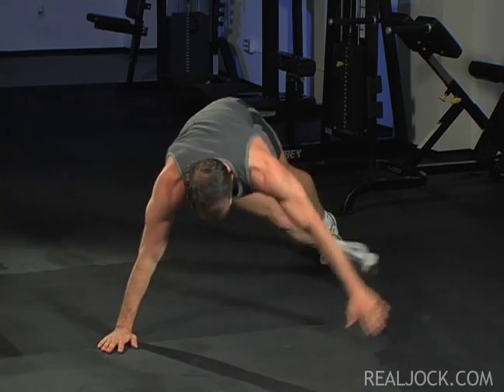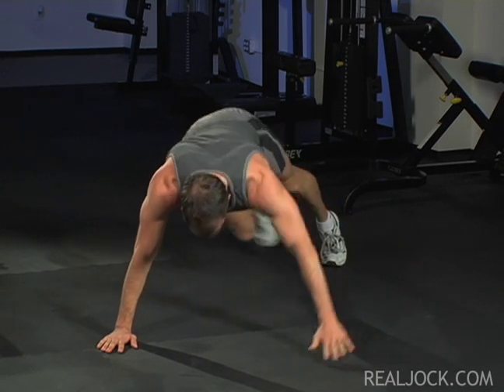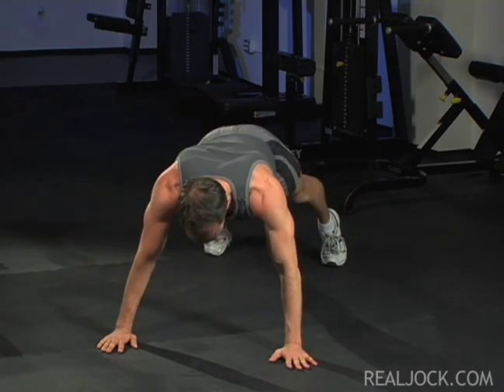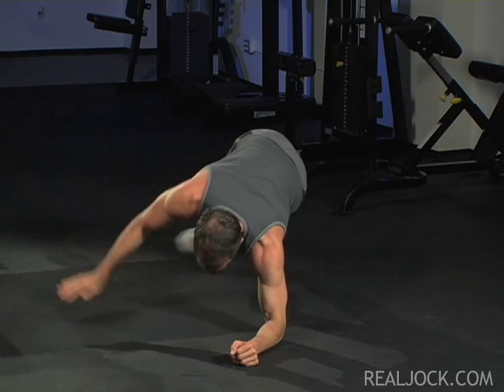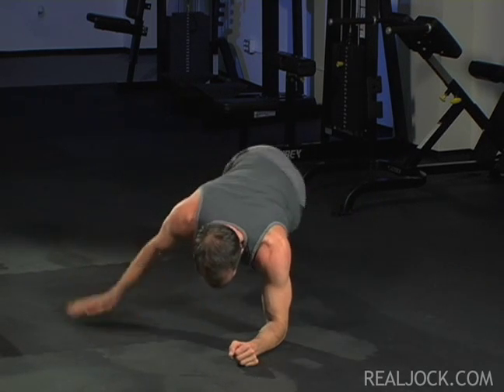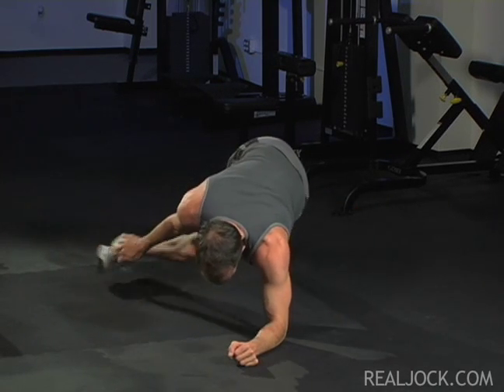Hold Plank with Cross Kick Under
Primary Muscles Worked: Abdominals, Core